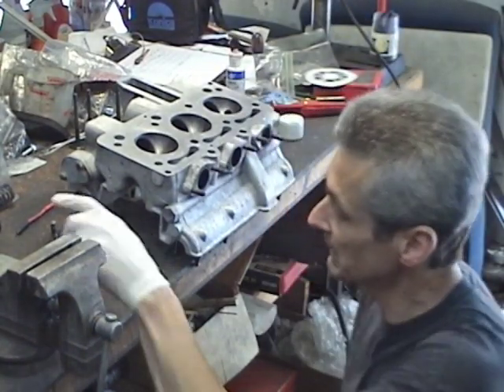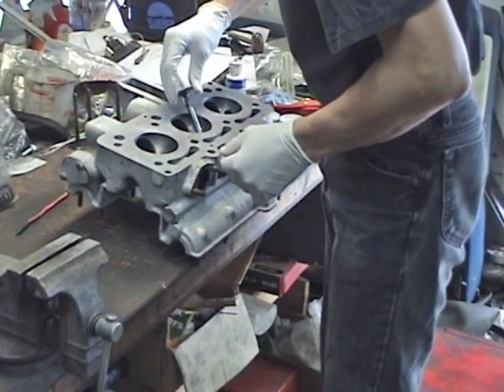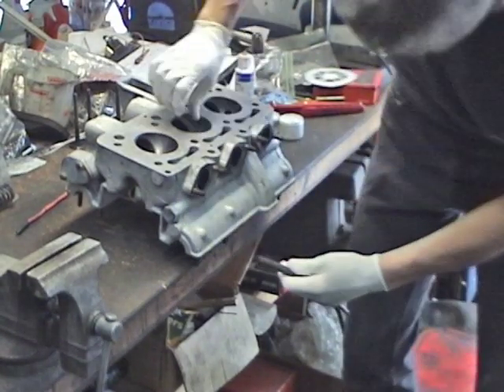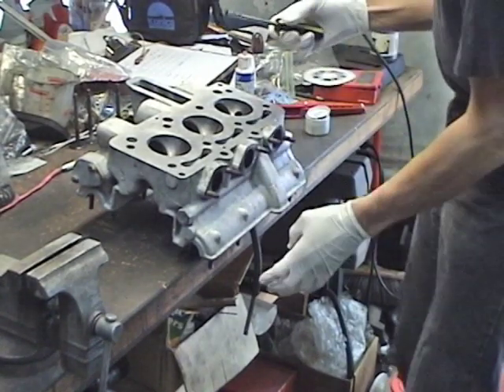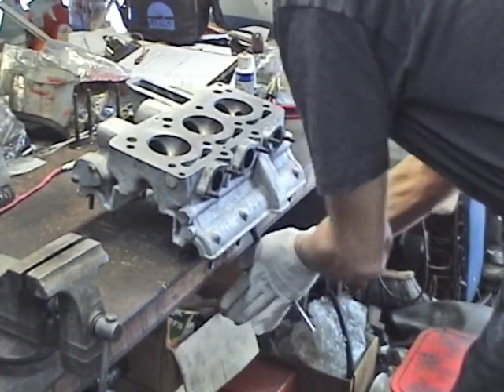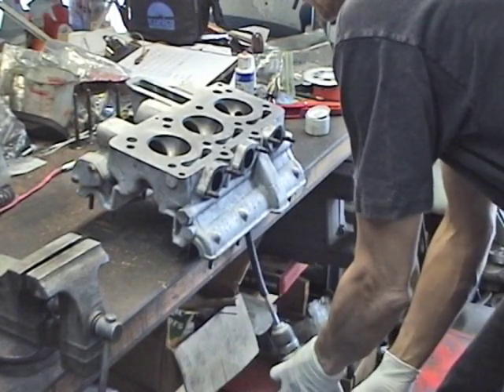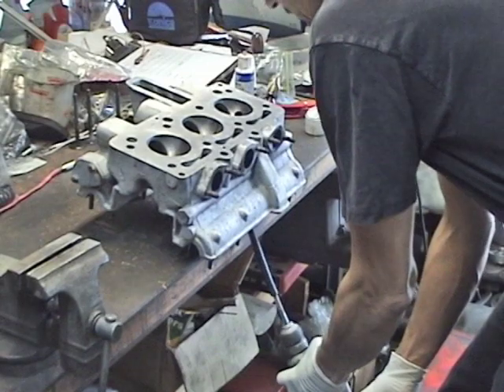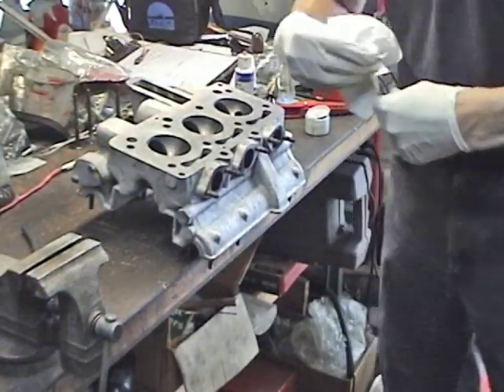Valve job trick on a Citroen SM / Maserati 3 Liter engine...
A little trick that I learn on the internet some time ago. The lapping tool keeps slipping when the valve has carbon on it or the lapping compound oil get to vacuum cup. It is annoying, isnt it?
I hope this helps :o)